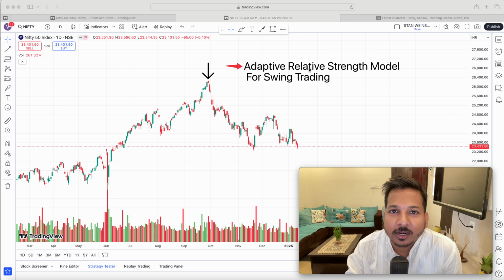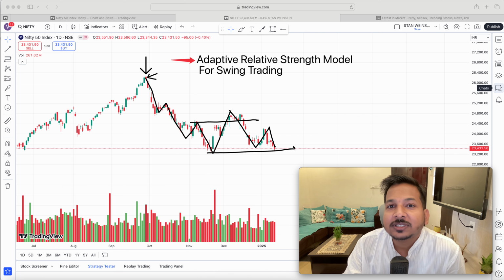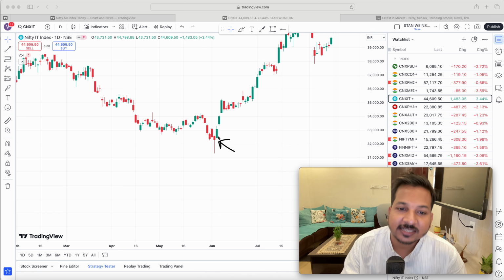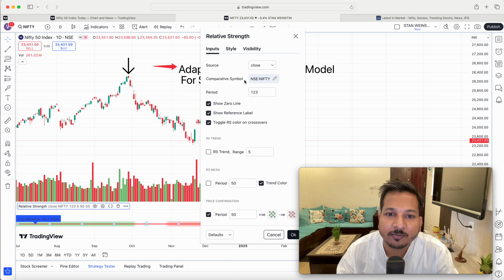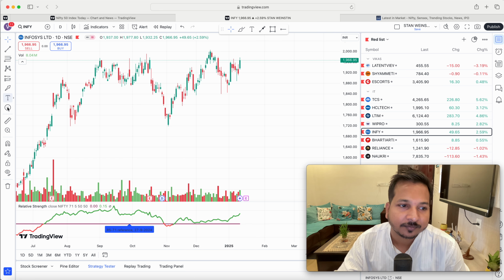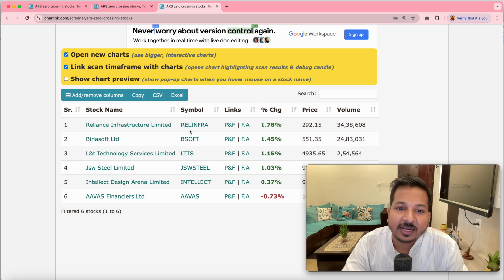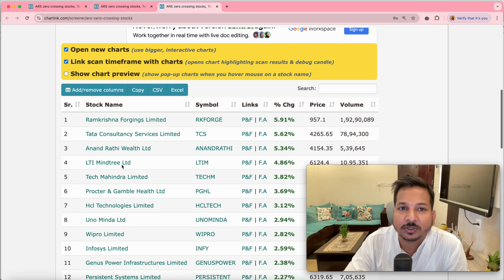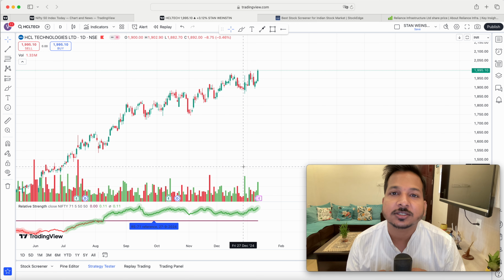How To Identify STRONG Stocks For SWING TRADING ? | Trade With Books(English)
In this video, I have explained a very useful swing trading system which uses a concept called "adaptive relative strength(ARS)" to find strong stocks in the market.

00:00 – Introduction
01:36 – The Strategy
08:30 – WHICH SECTOR IS STRONG NOW
30:00 – screener